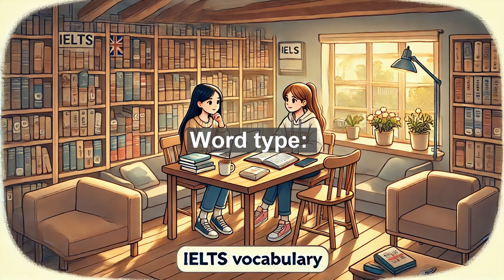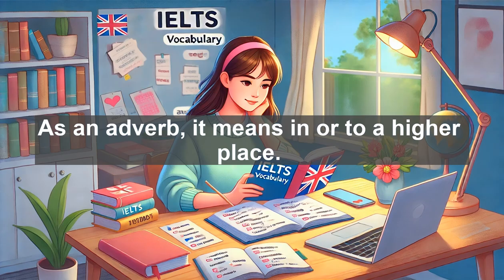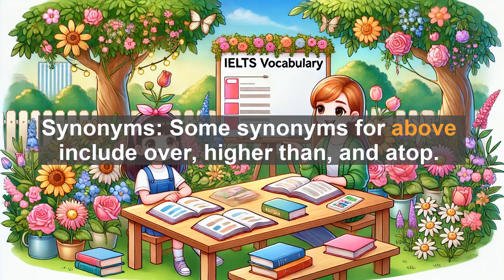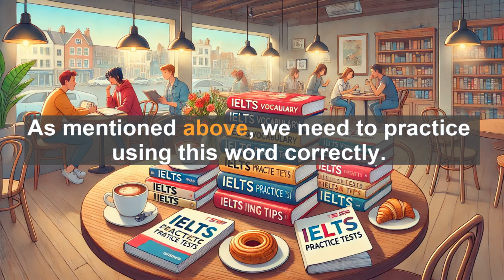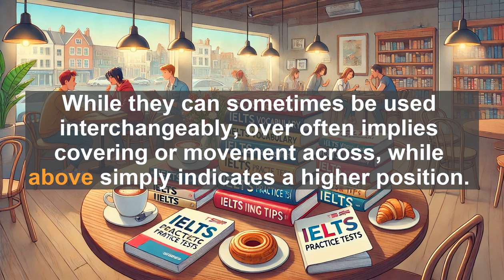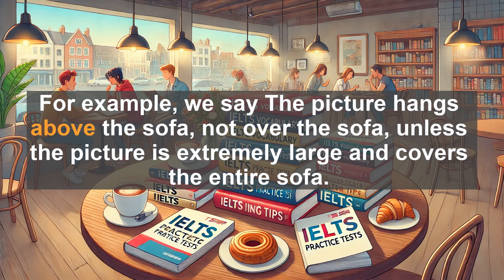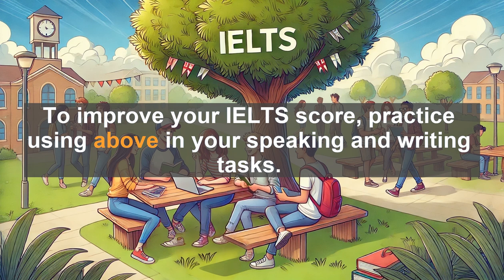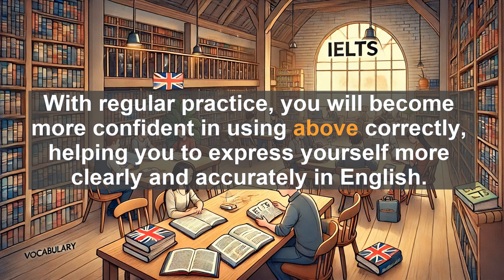2500 IELTS 5.5 Vocabulary Lesson: Above - Meaning, Common errors, Synonyms and Antonyms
Learn how to use 'above' correctly in your IELTS exam. This lesson covers the word's function as a preposition and adverb, its meaning, history, antonyms, synonyms, and common usage errors. Improve your English skills with practical examples and tips for accurate expression.